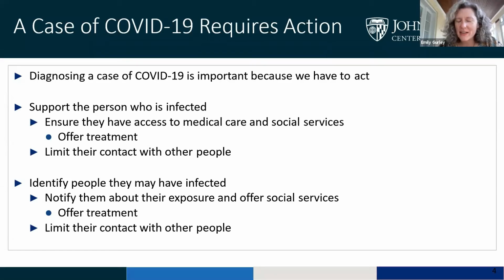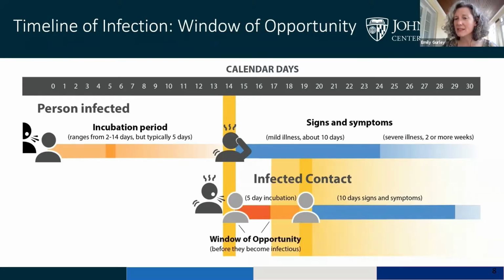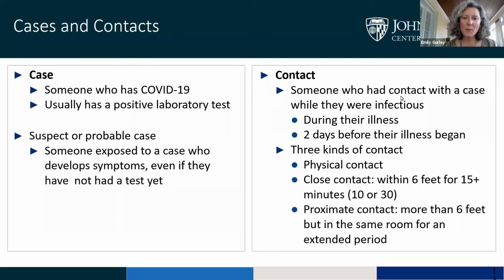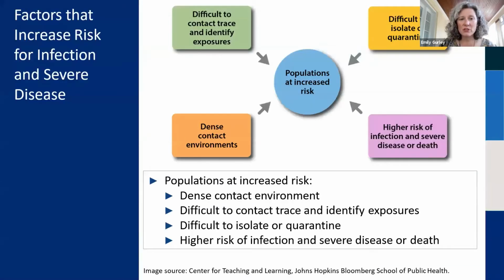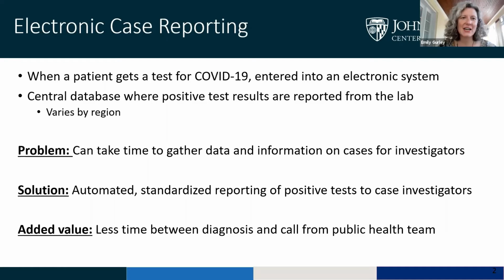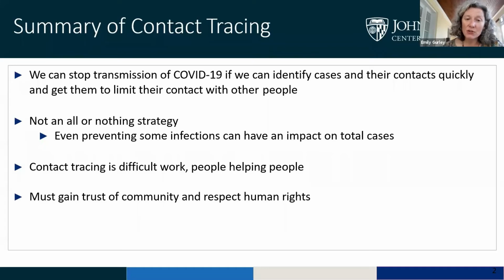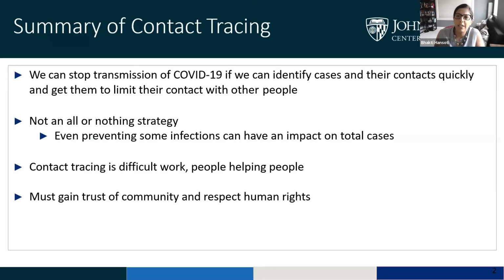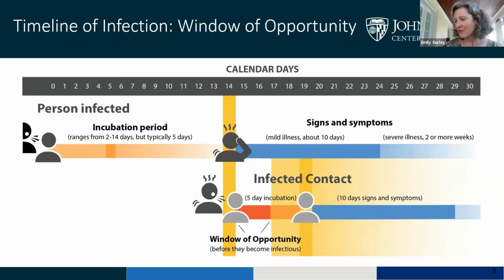Strategies to Support the COVID-19 Response in LMICs: Contact Tracing in COVID 19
Dr. Emily Gurley presents on contact tracing in COVID-19